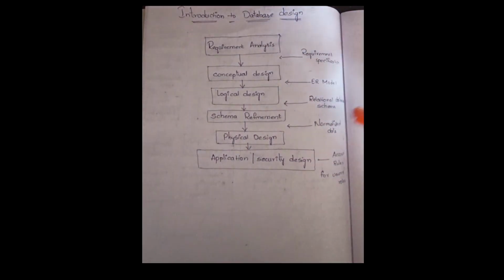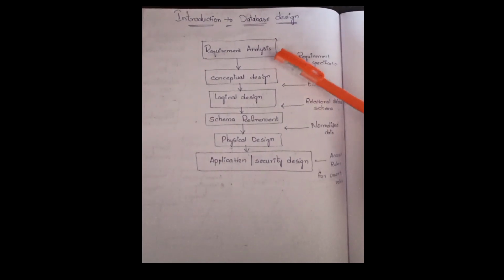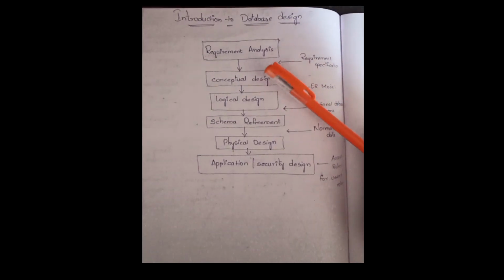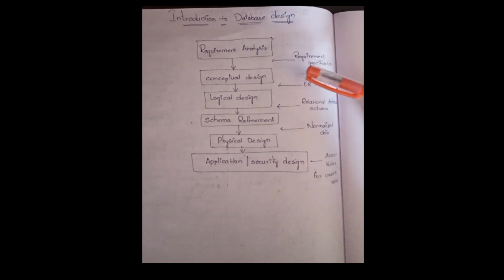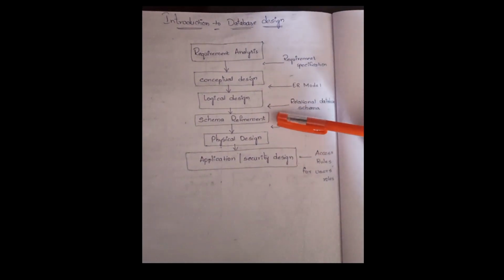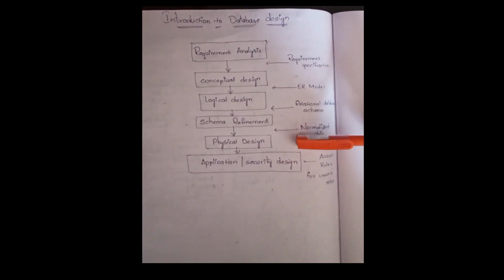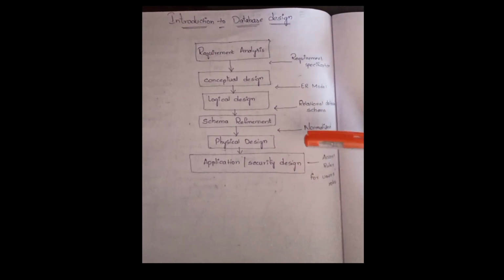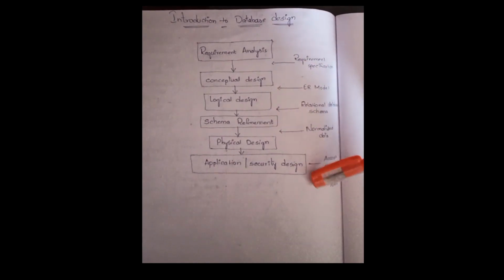INTRODUCTION TO DATABASE DESIGN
INTRODUCTION TO DATABASE DESIGN | PROCESS | DBMS